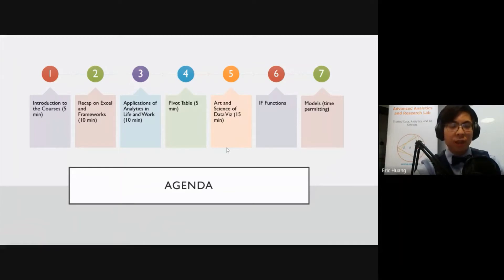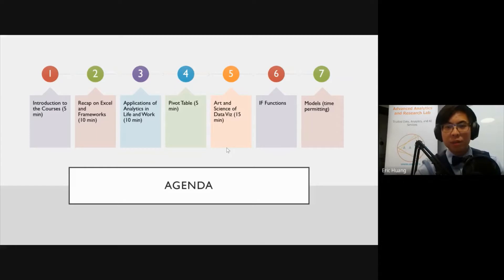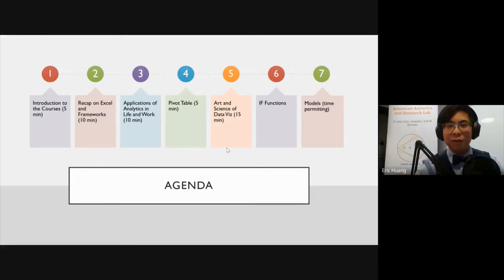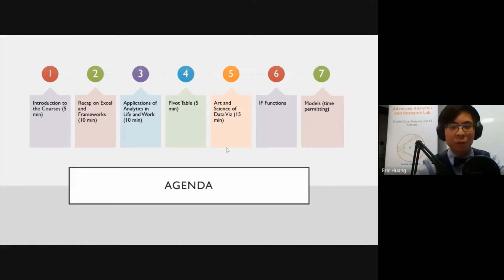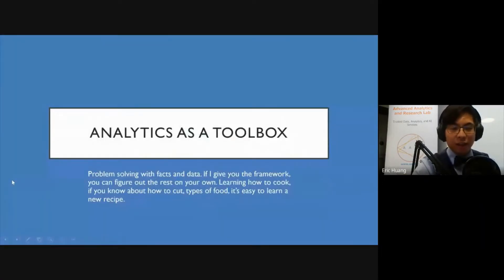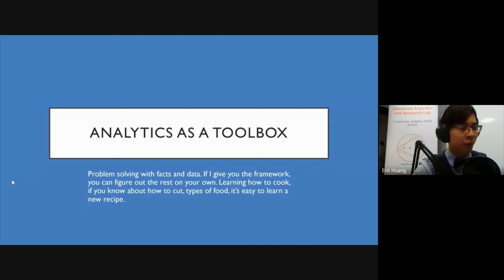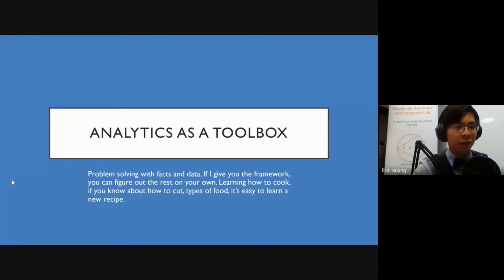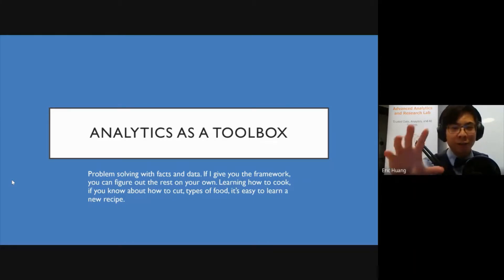Intermediate Excel and the Art and Science of Data Visualization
Thank you to everyone who came to our workshop on September 22, 2020. You can access the data sets used in this video